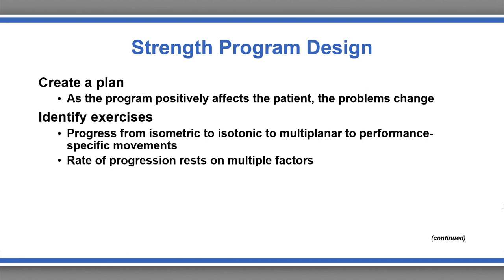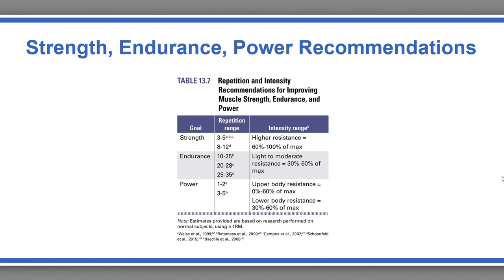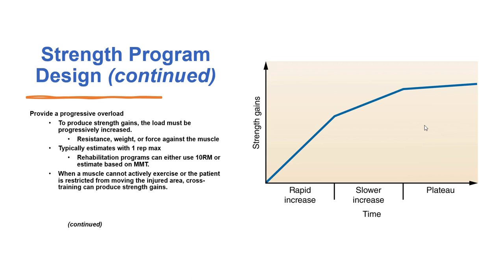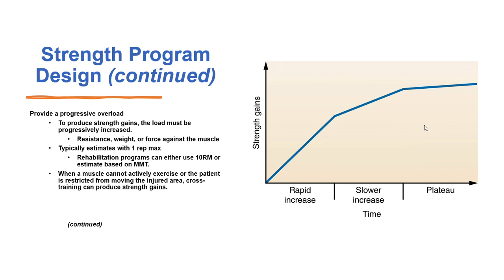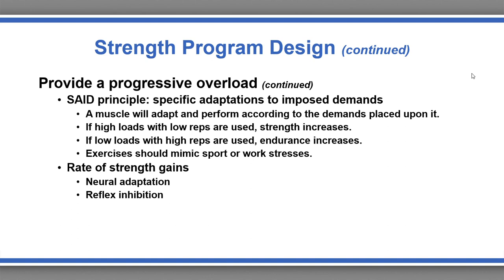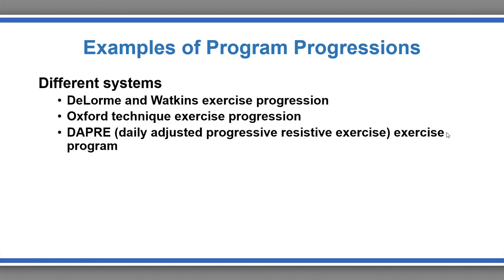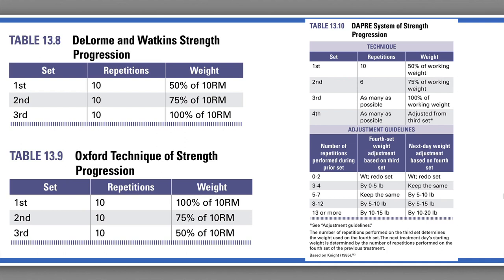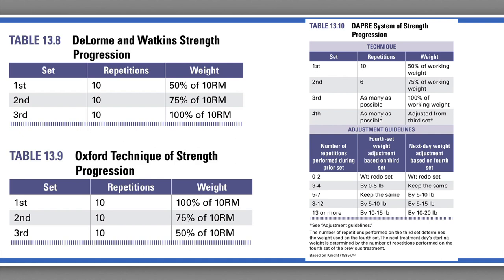KINE4413 - Week 3, Mini Lecture 8